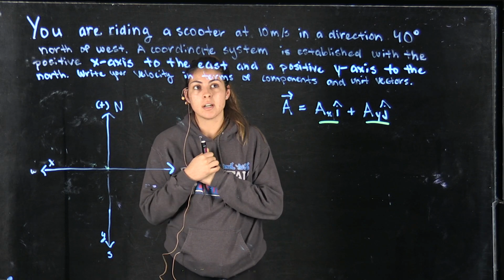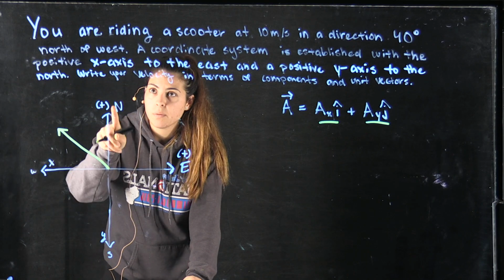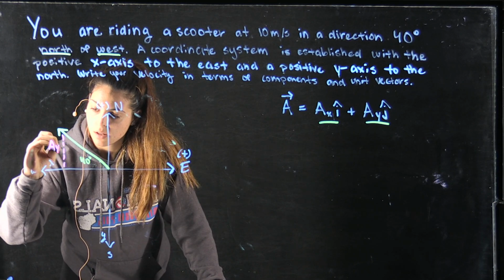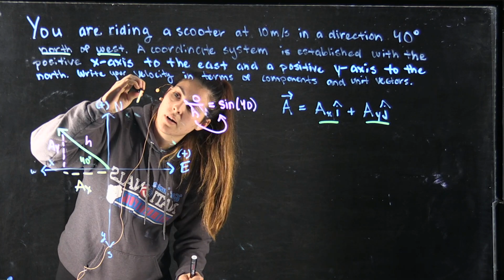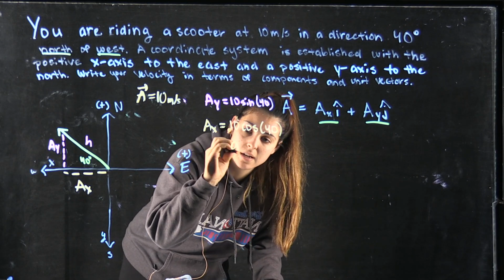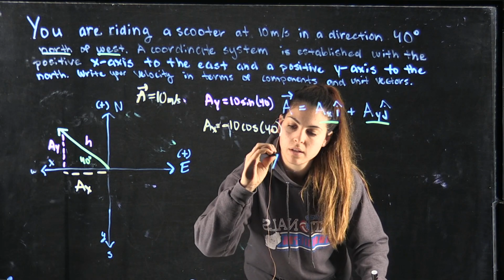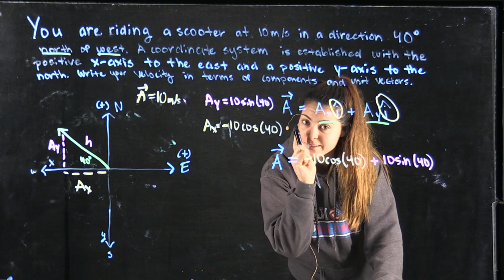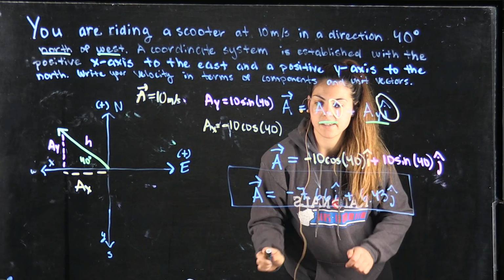Adhoc One Button Studio 20190205 135840 S1R1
We are Group #5 from Physics 195 @San Diego State University w/Dr.Anderson and Dr. Perez. Spring 2019.